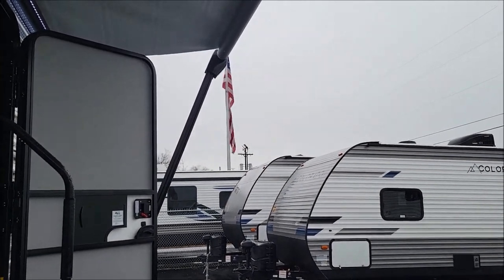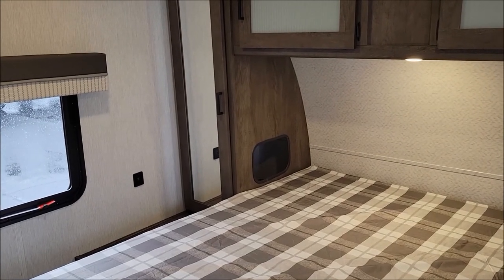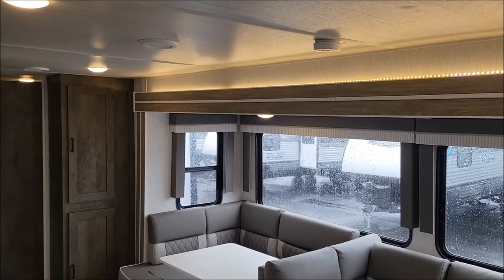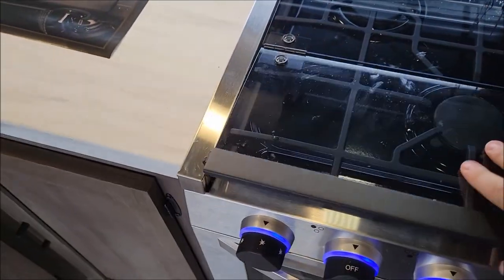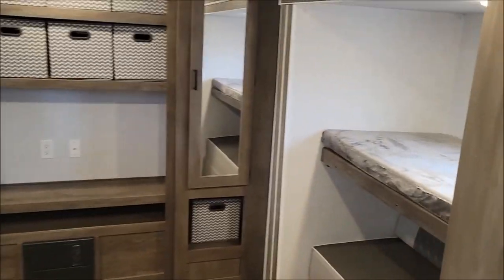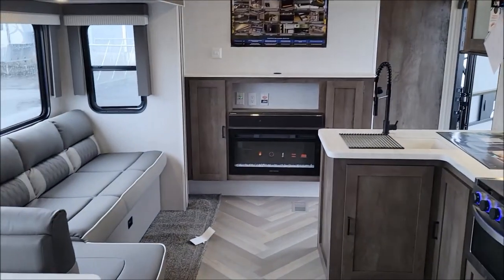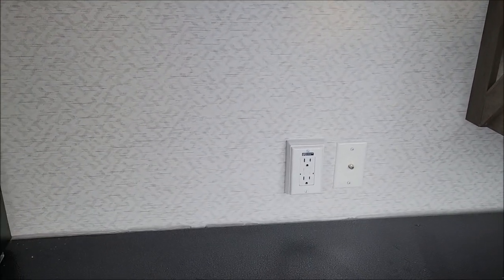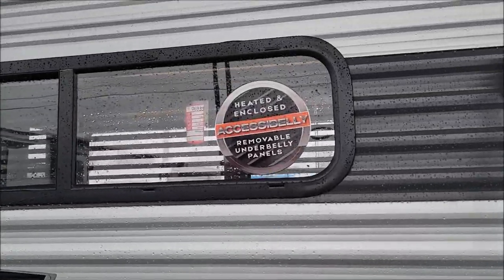RV Tour: 2022 Forest River Salem 31KQBTS has HUGE Bunk Room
The 2022 Forest River Salem 31KQBTS has a HUGE bunk room thanks to the opposing slides. This one comes with all the trimmings: outside kitchen, big fridge, updated interior design, and the popular versa lounge seating in the spacious living room.

Call Mike at with any questions or to schedule a showing at A&S RV Center, 1983 Airport Rd, Midland, MI 48642.